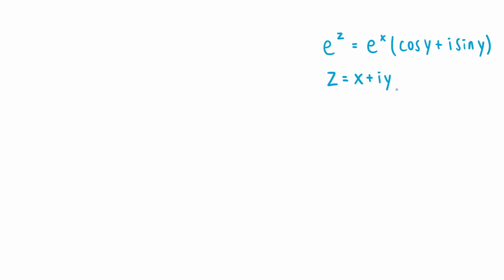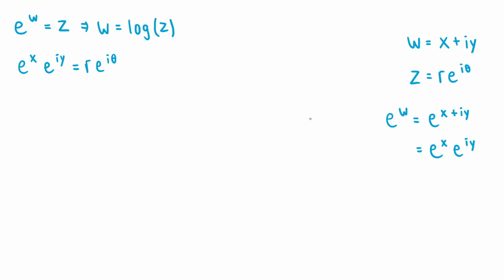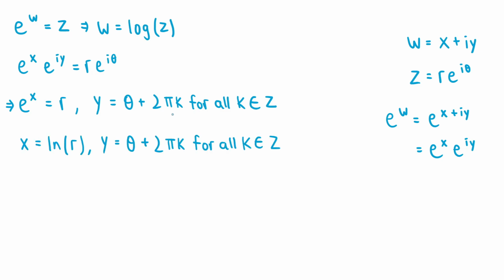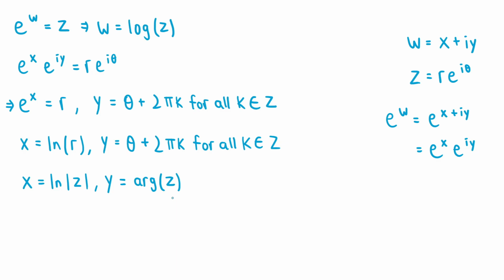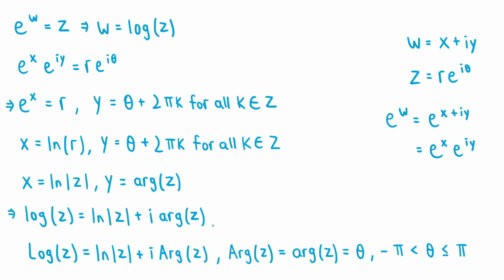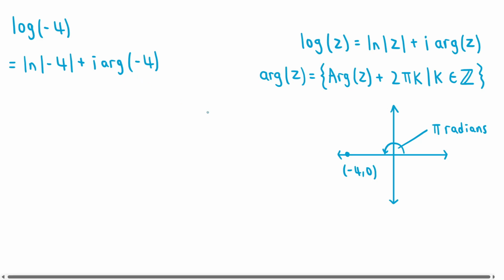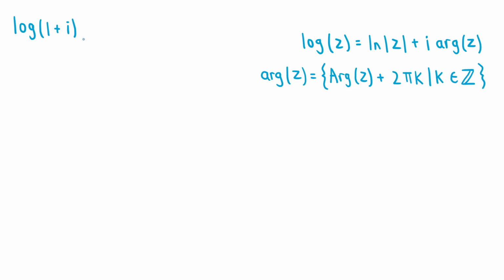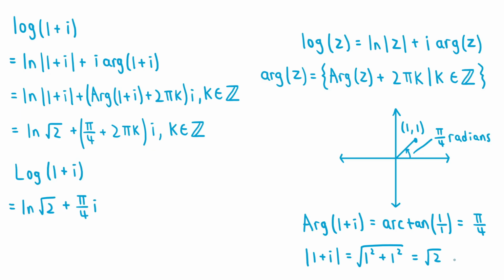The Complex Logarithm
We go through the complex logarithm and how to extend the natural logarithm function into the complex numbers. This relies on the definition of the exponential function in the complex numbers which we established in a previous video.